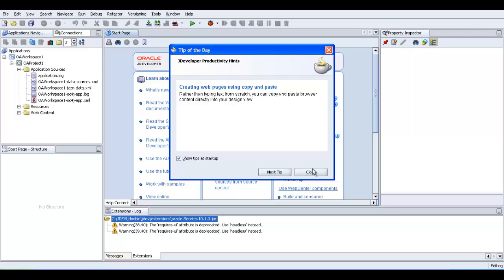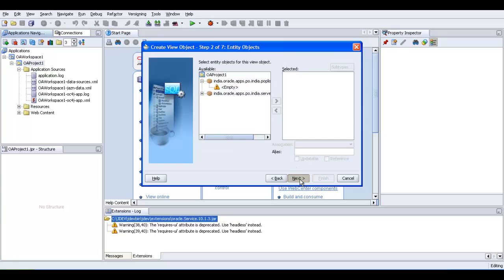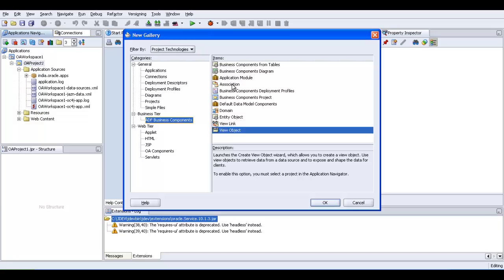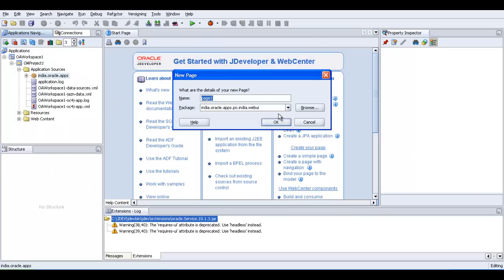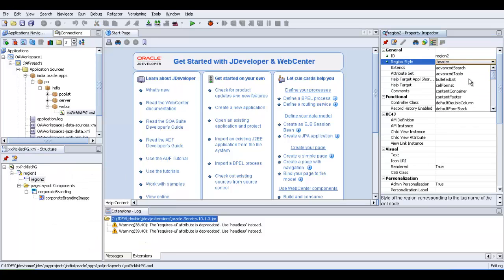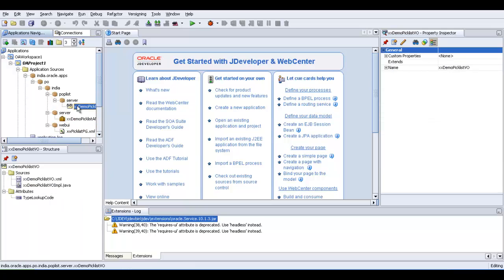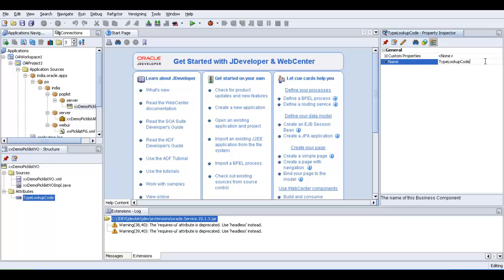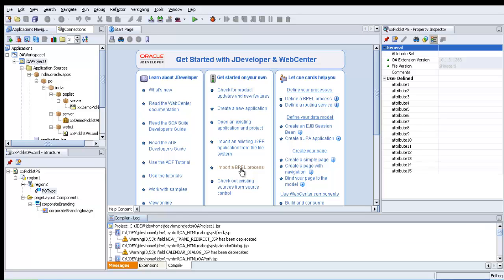Picklist or poplist creation in OAF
Picklist or poplist creation in Oracle Applications Framework..